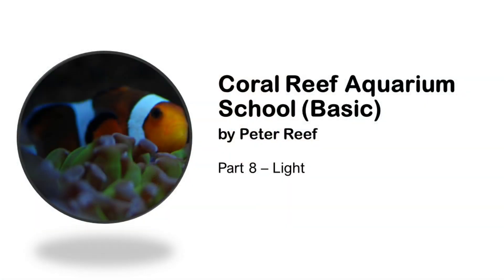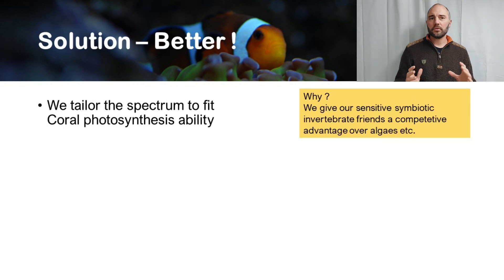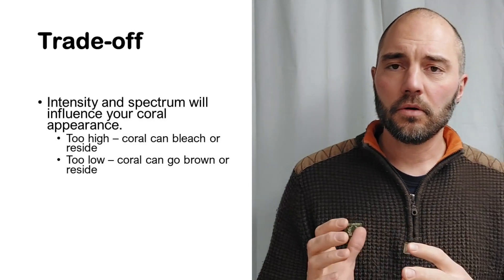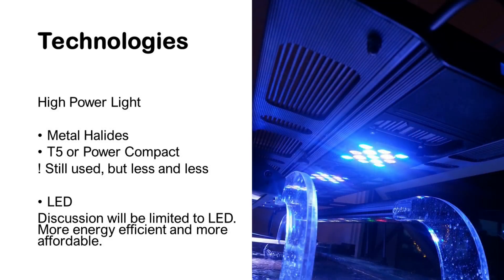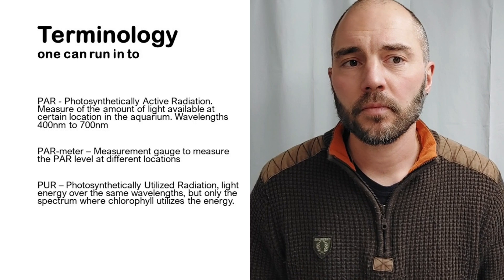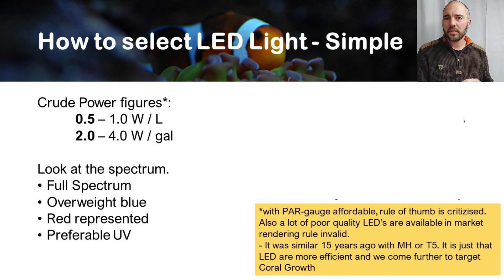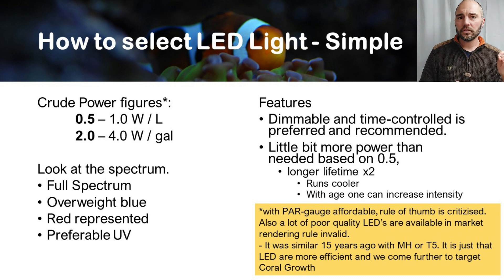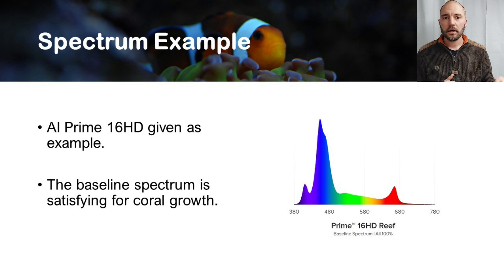Coral Reef Aquarium School - Part 8 - Light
Eight part of course and Acquisitions - Light

A basic and simple course in reefkeeping. Part by part.

Version 1.1.8.1